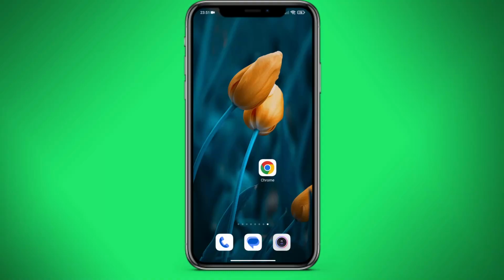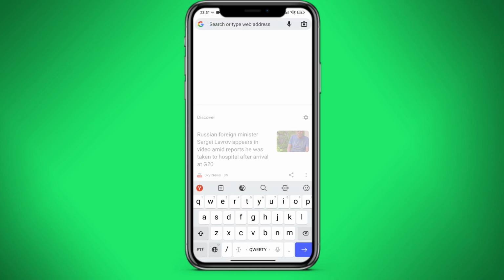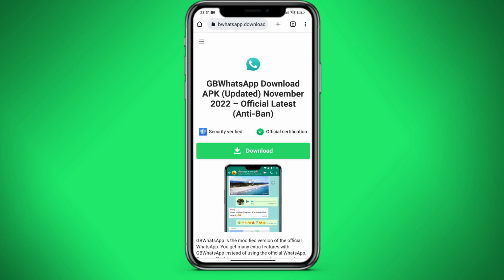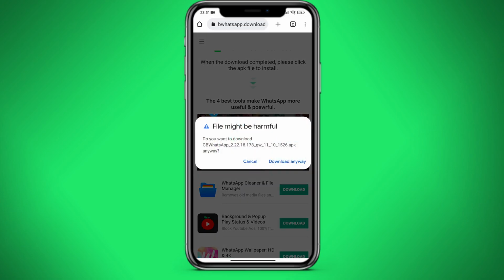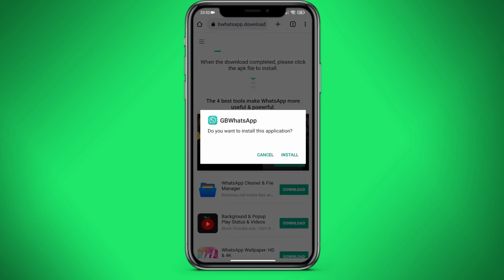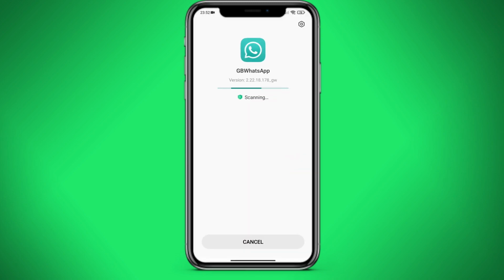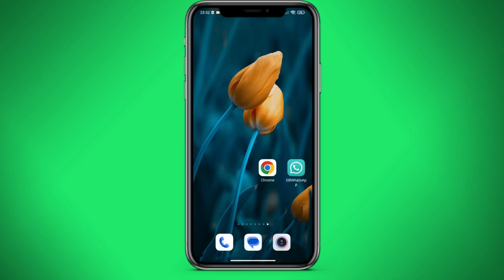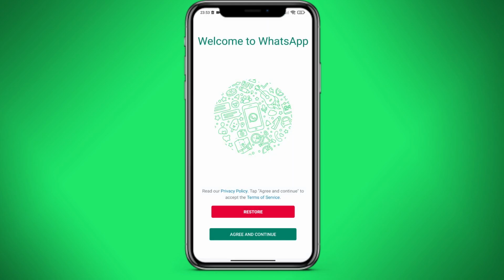How to download gb whatsapp?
how to download

Today I will tell you how to download gb whatsapp. After completing everything step by step, you will never ask a question again - how to download gb whatsapp?